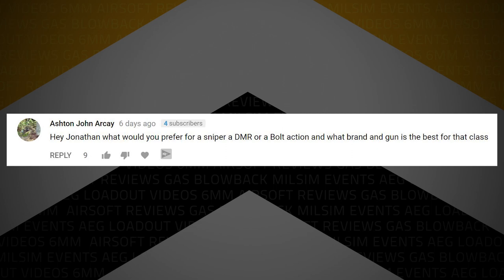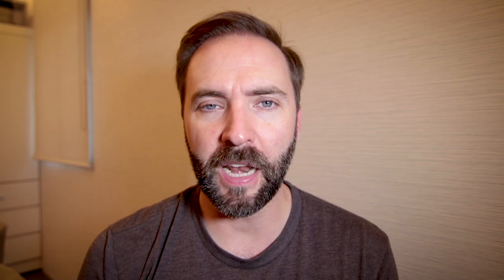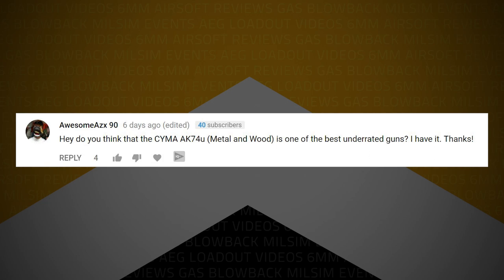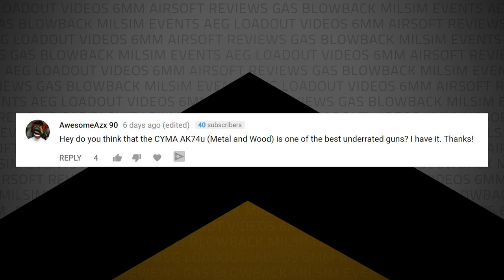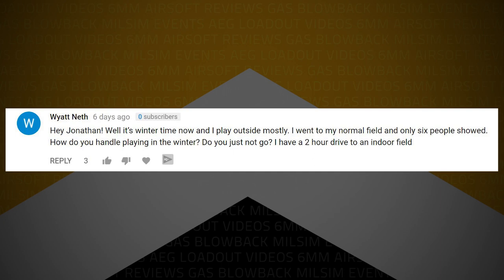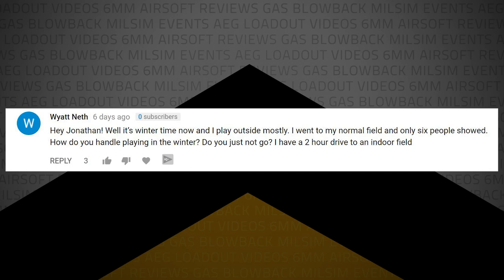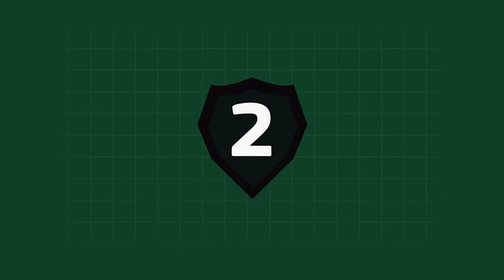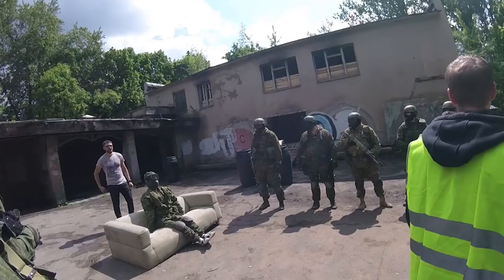DMR vs Bolt Action - What's a Better Airsoft Sniper Rifle? | Airsoftology Q&A Show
Tippmann Mail Call:

1:23 - DMR or Bolt Action Sniper Rifle, what is better?
4:31 - Is the CYMA AK74U a good airsoft gun?
6:06 - What game mode should I play when only a few players show up to the airsoft field?

8:11 - Code Red Headsets Video of the Week: Россия VS Франция. Страйкбол-шутер BattleArena / GoPro fpv fps бой игры оружие -